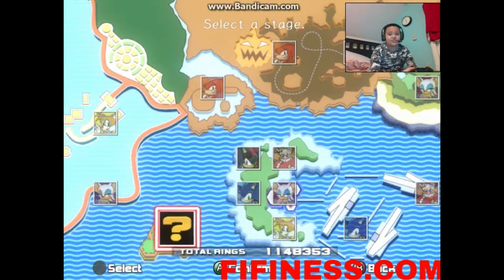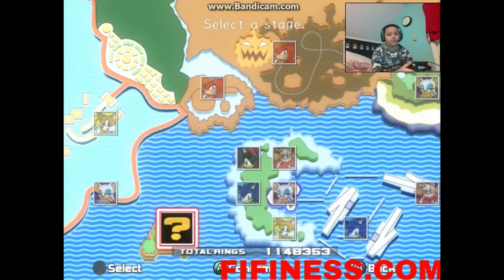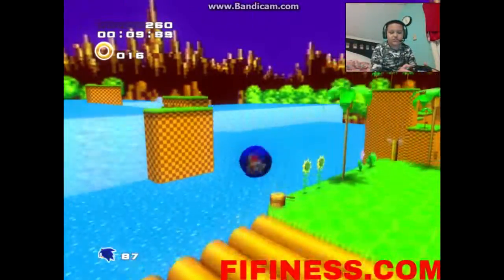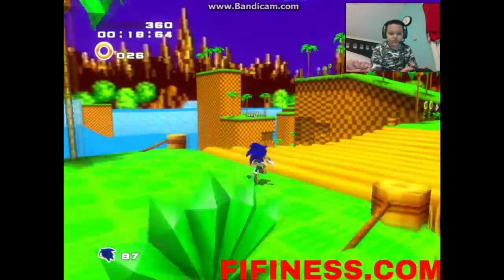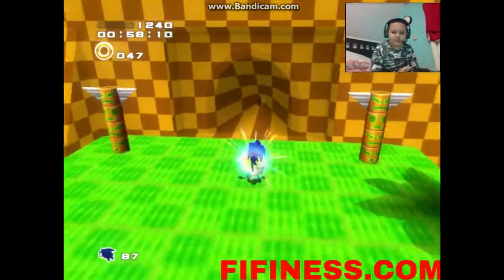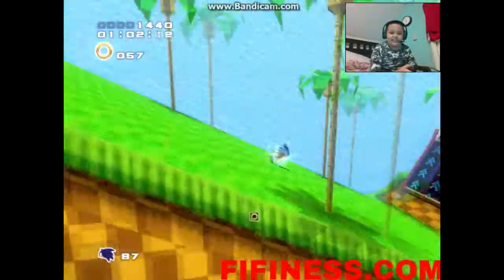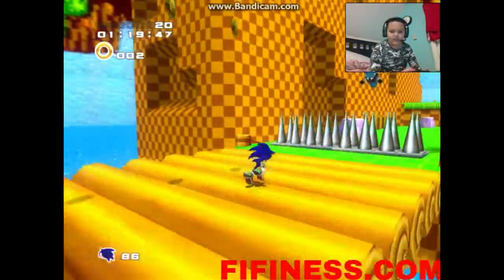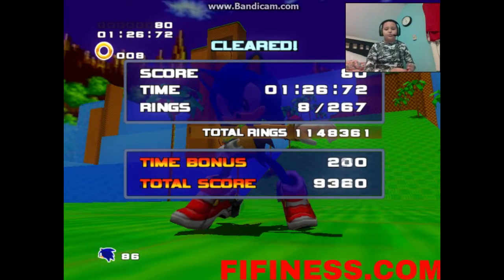Sonic Adventure 2 Battle - Green Hill Zone Gameplay (MLG STYLE)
MLG style. I put some MLG stuff on my vid in Vegas Pro 14. Used Green Screen and more.